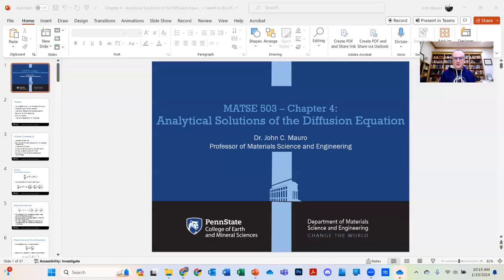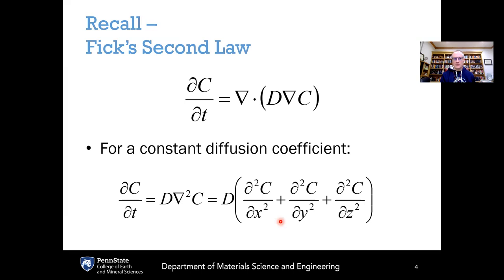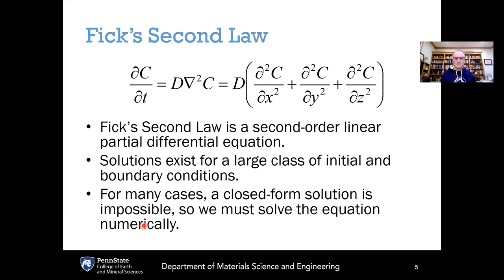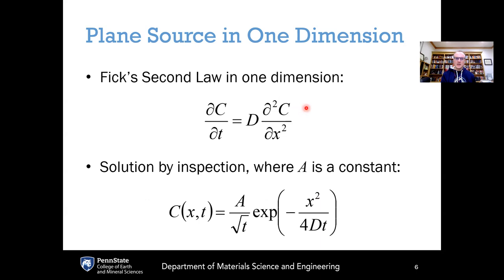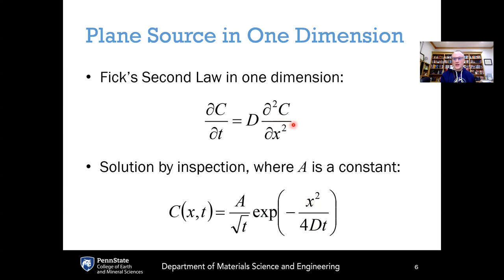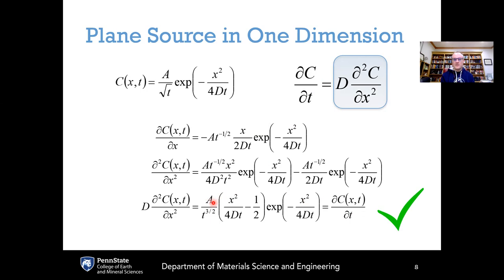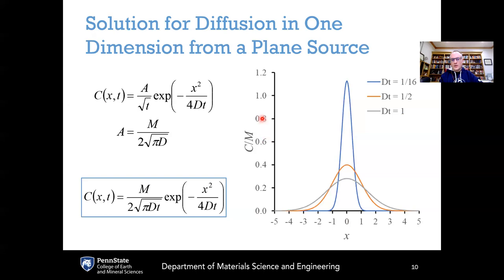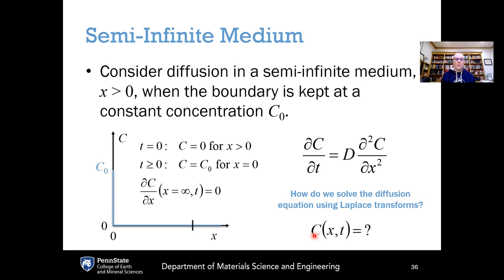Analytical Solutions of the Diffusion Equation (Chapter 4, Materials Kinetics)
Covers various techniques to obtain closed-form solutions of Fick's second law, including Laplace transform, separation of variables, and error function methods. Special topics also include anisotropic, concentration-dependent, and time-dependent diffusivities.